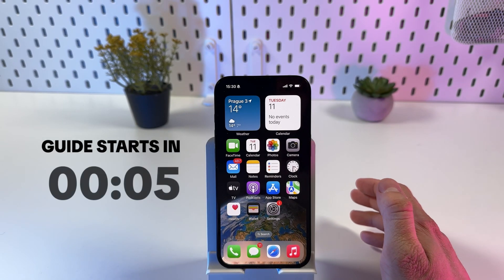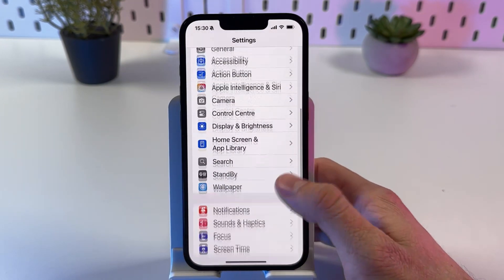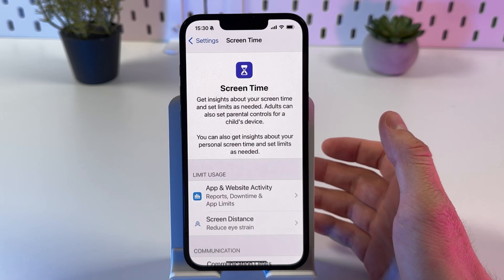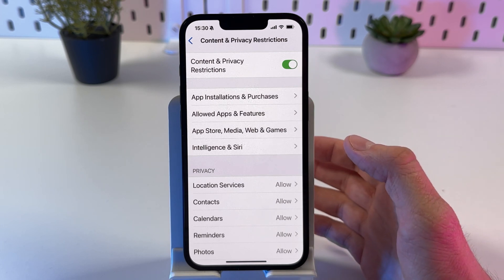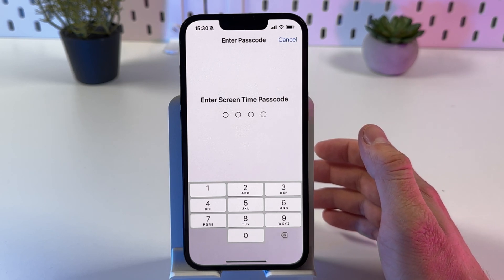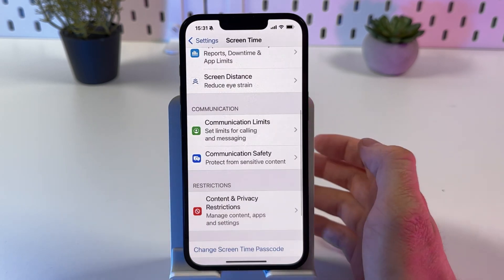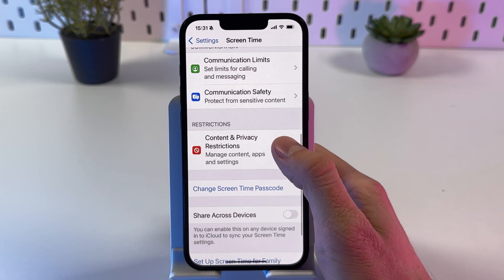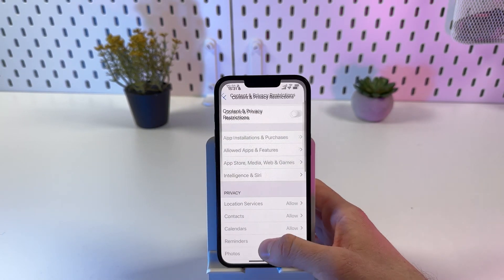How to Enable or Disable Parental Controls on the iPhone 16e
Discover how to effortlessly manage parental controls on your iPhone 16e in this comprehensive guide. Whether you're looking to enable restrictions for a child's device or need to adjust settings to your liking, this video walks you through each step. From navigating to the 'Screen Time' settings to modifying content restrictions, learn everything you need to manage your device's access efficiently. Watch now to ensure your family's digital experience is safe and tailored to suit your needs!

This video also covers the following topics:
Enable or Disable Parental Controls on the iPhone 16e
Parental Controls Setup on iPhone 16e: A Step-by-Step Tutorial
How to Manage Parental Controls in iPhone 16e Easily